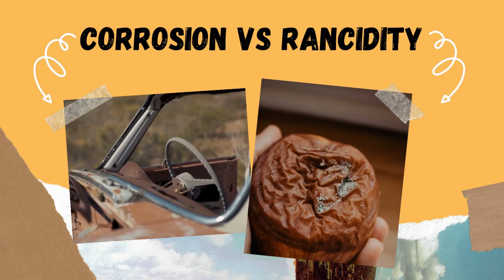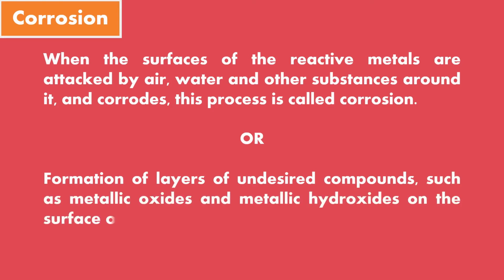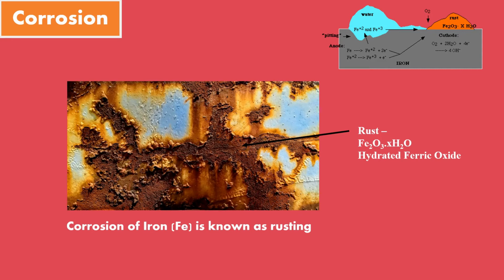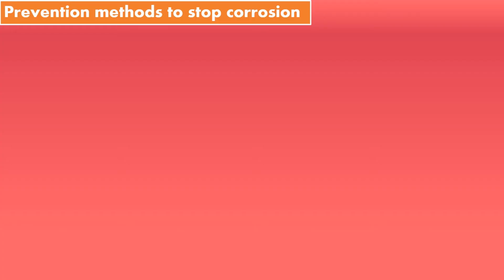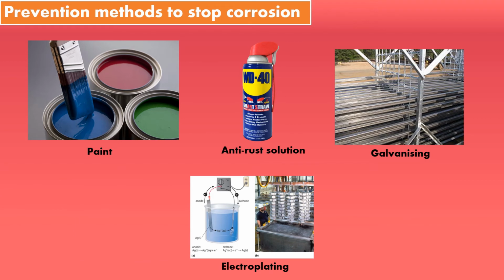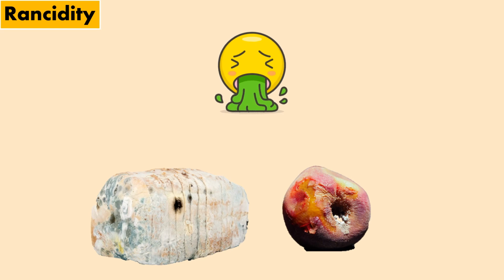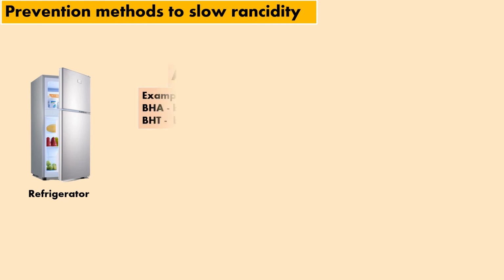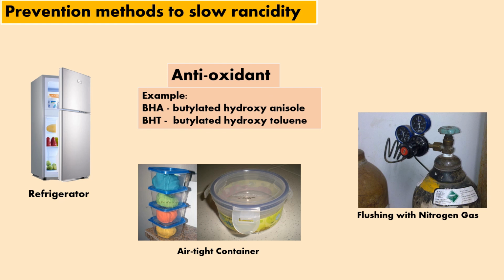Corrosion vs Rancidity | Chemical Reactions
This is a topic from Class 10 Chemistry " Chemical Reaction"